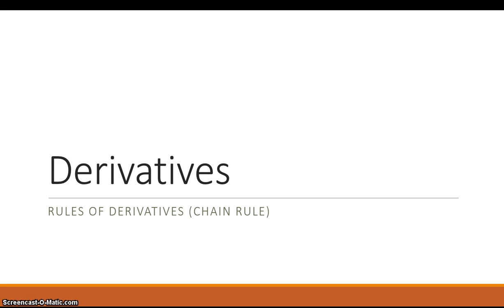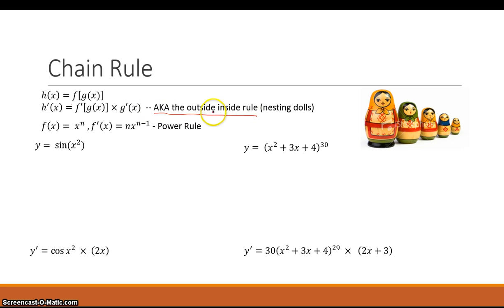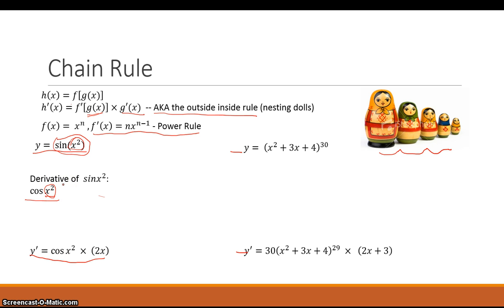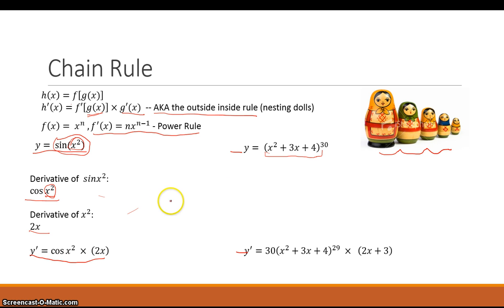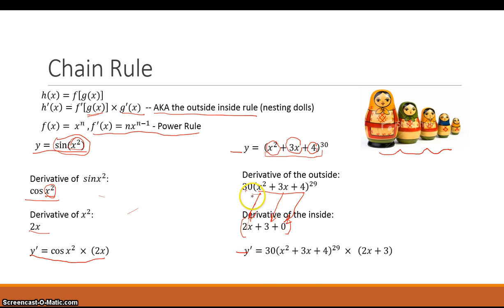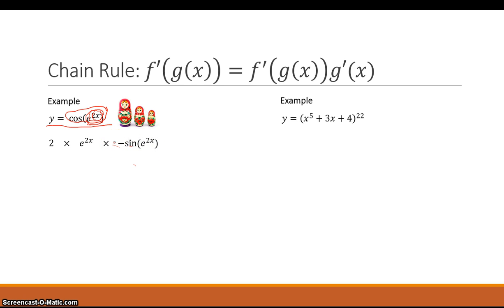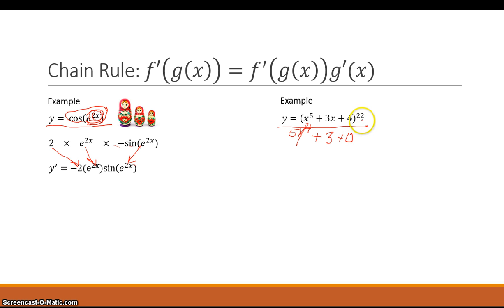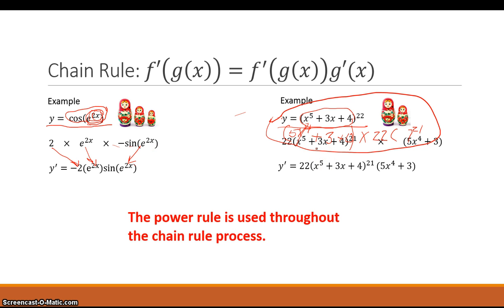What is a derivative? (Part 5: The chain rule)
This video is part 5 in the derivative series, it discusses the chain rule and gives several examples.  For the the videos in the series see the links: